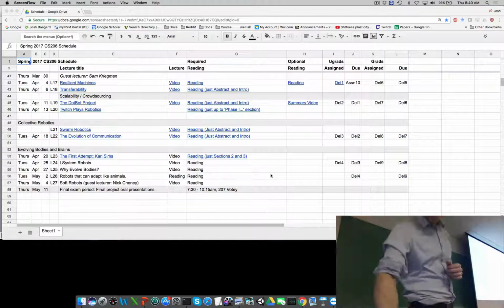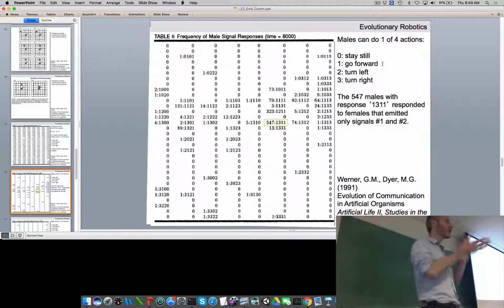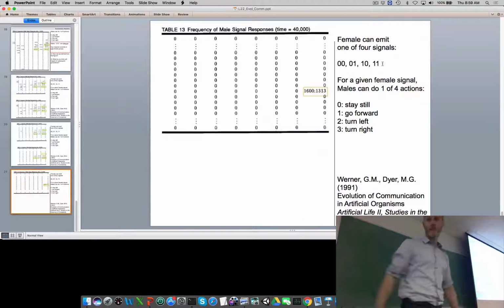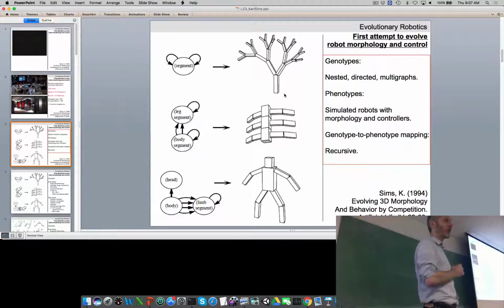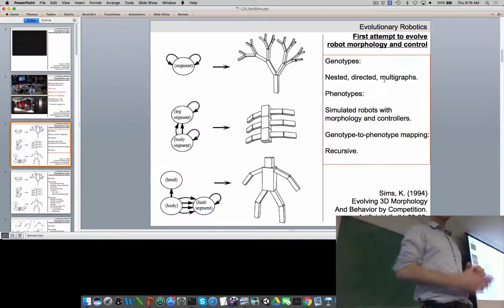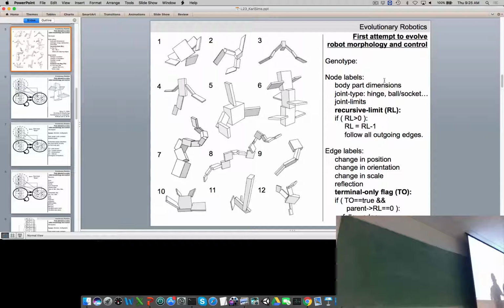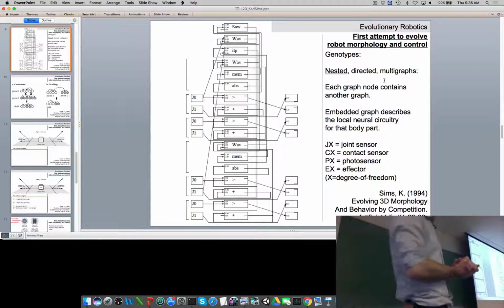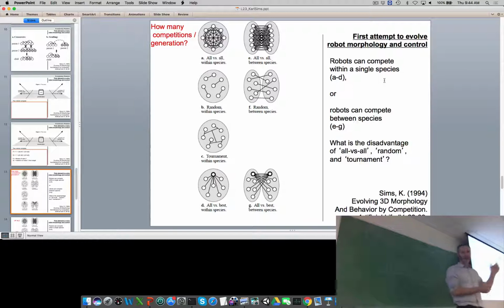Lecture 22 of Evolutionary Robotics course at UVM (filmed Thurs Apr 20, 2017)